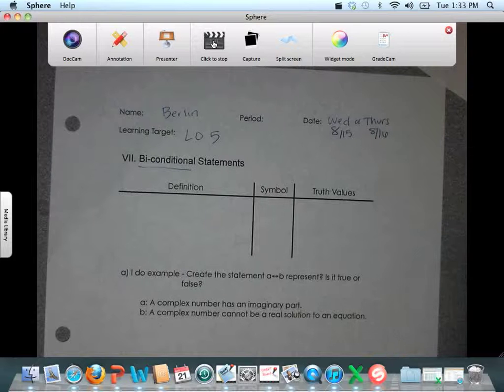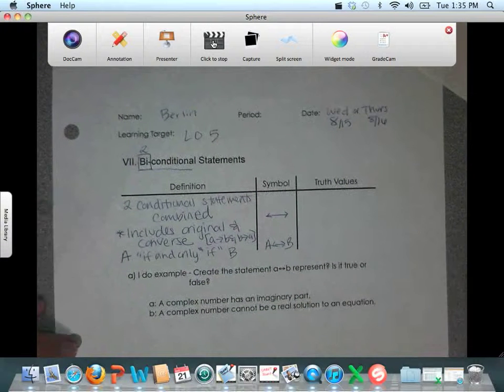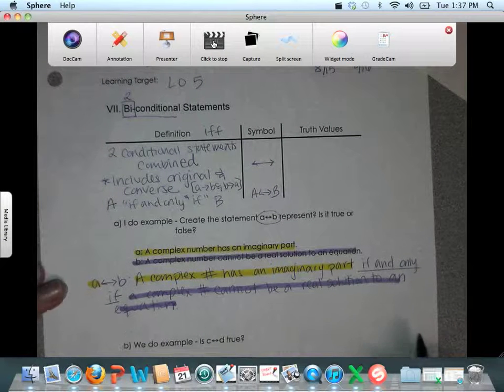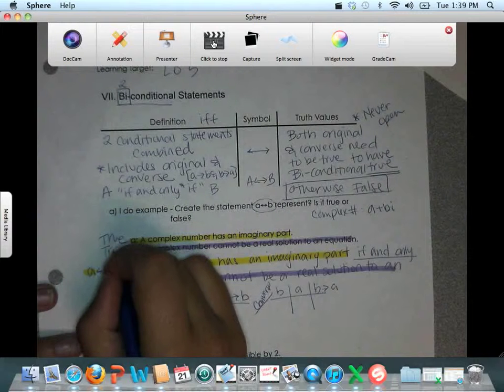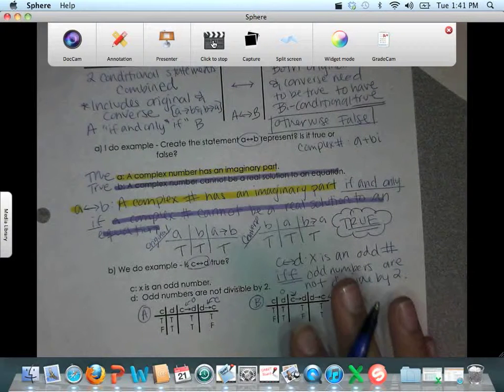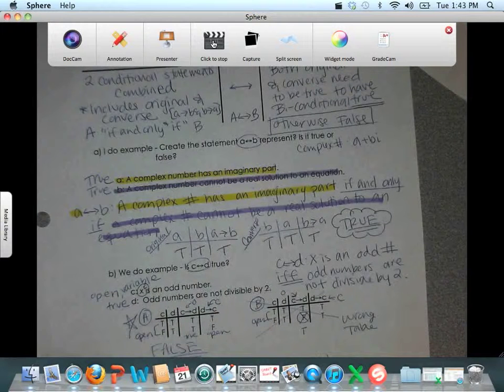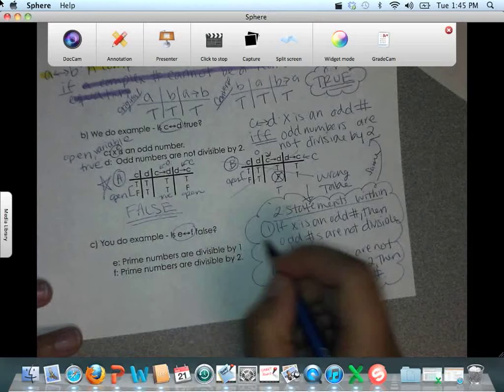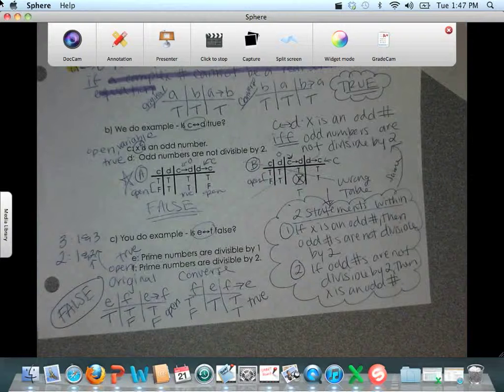LO 5 Bi conditional